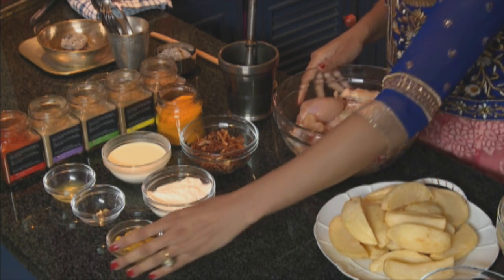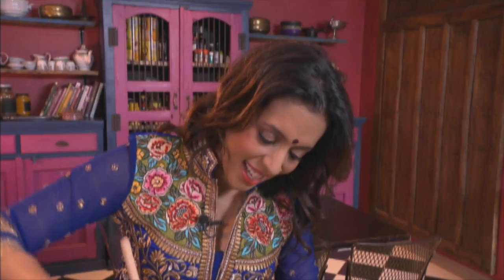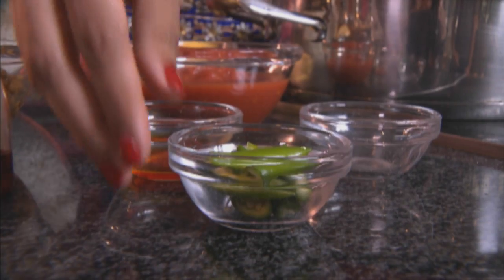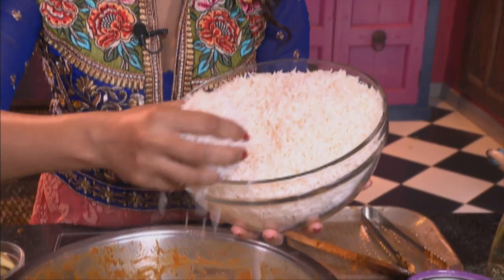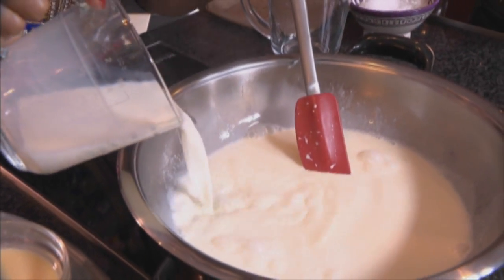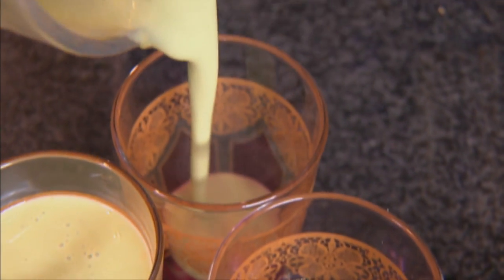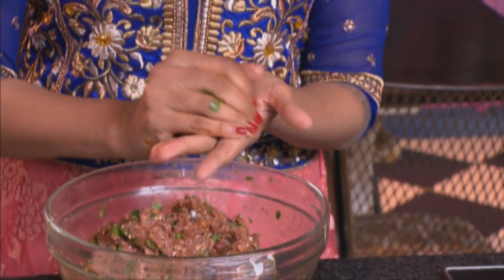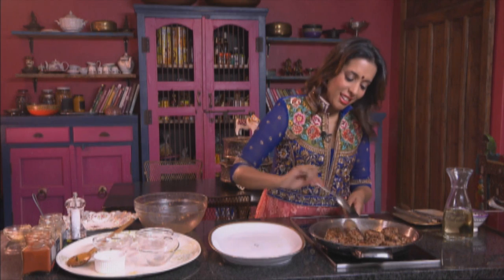Mela Encore S35 Rev Ep13 Food Bollywood Bash YouTube 720p